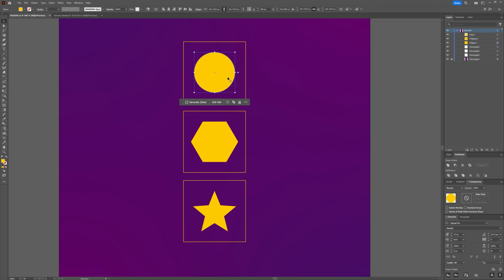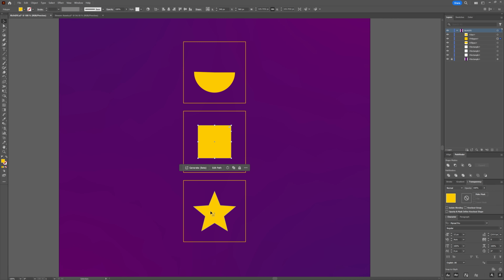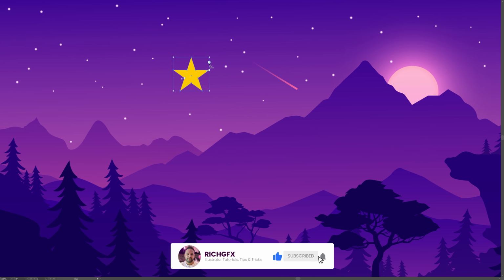Adobe Illustrator Update 28.3 - Dynamic Live Shapes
With the powerful Shape tools, you can now craft vector shapes that respond dynamically... now in Adobe Illustrator Update 28.3. So sit back as we uncover the secret to dynamic live shapes!

🕑 VIDEO CHAPTERS
- 0:00 - Intro
- 0:11 - Ellipse Tool
- 0:26 - Polygon Tool
- 0:37 - Star Tool
- 0:48 - Outro